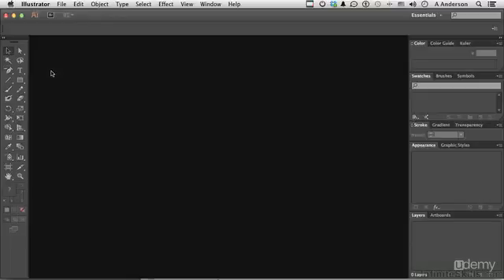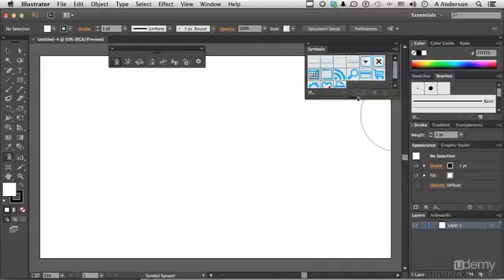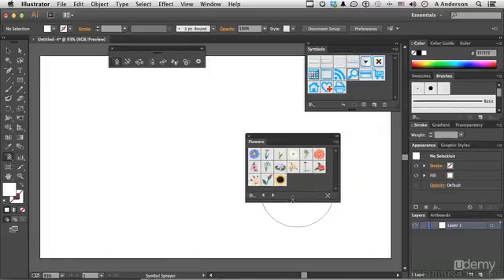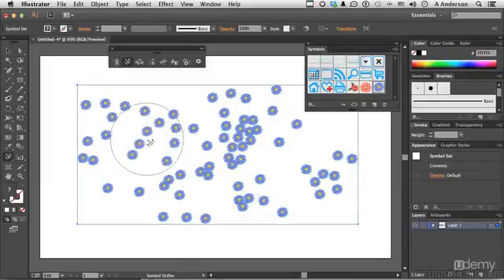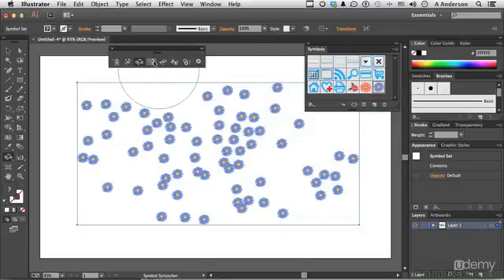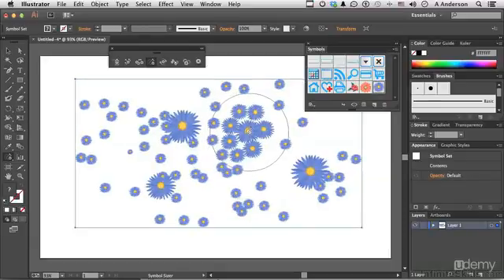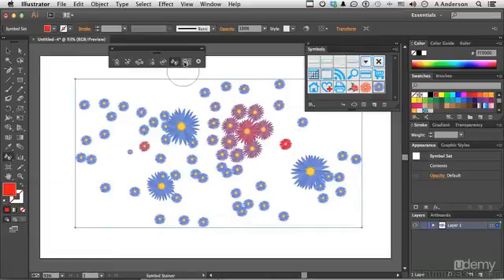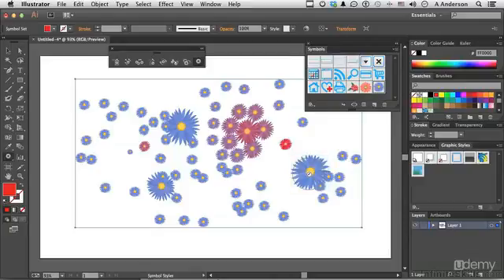066 Lesson 66 Adobe Illustrator CC